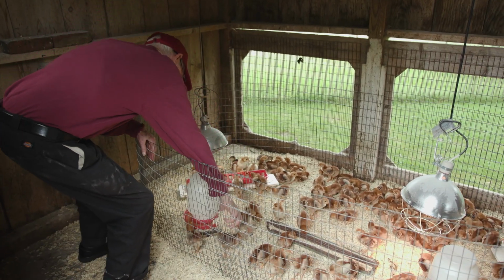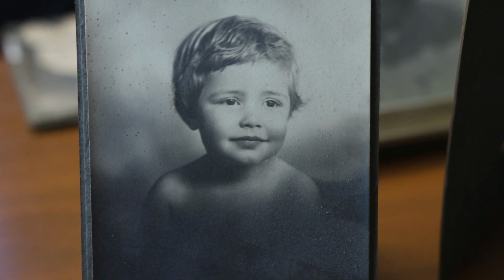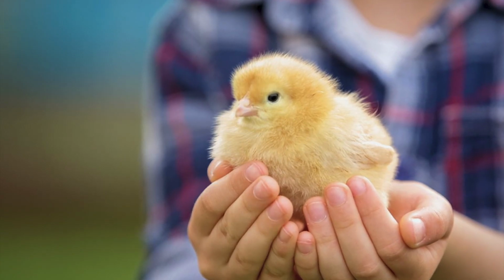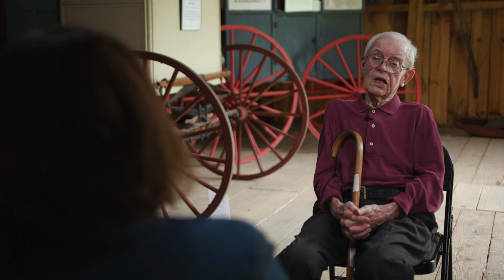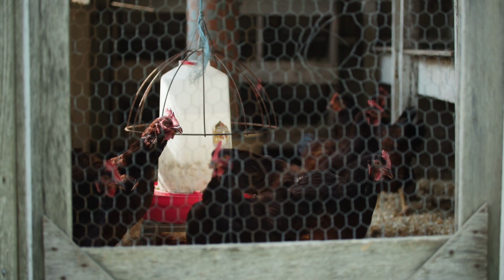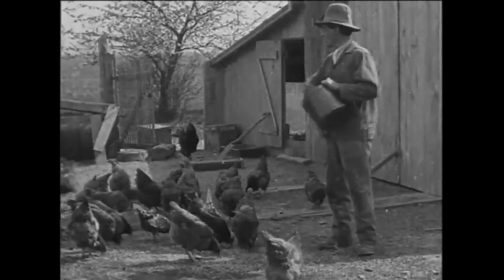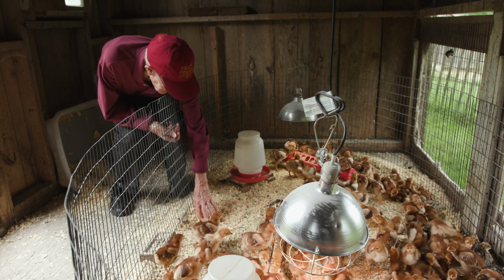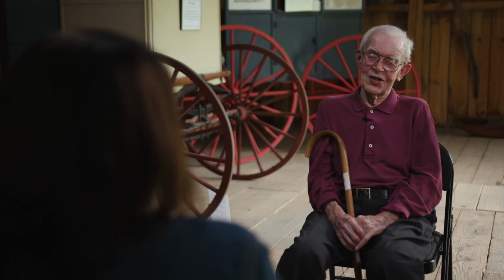Rhode Island’s Favorite Bird | Rhode Island PBS Weekly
A full flock of Rhode Island’s state bird might not be preserved, if it weren’t for the efforts of a local professor who grew up on a farm in North Scituate one hundred years ago. Hear about his legacy and his stories on how the Rhode Island Red rooster was developed on a Little Compton farm, became the poultry capital of the world and came to symbolize the best characteristics of the Ocean State.

About Rhode Island PBS Weekly: Rhode Island PBS Weekly is a Newsmagazine anchored in journalism that searches for truth and examines today's most important regional and local issues. Viewers are introduced to individuals, ideas and places in Rhode Island and beyond that they won't see anywhere else.

Rhode Island PBS Weekly airs Sundays/Wednesdays at 7:30 p.m.